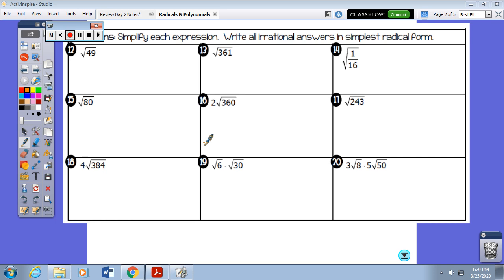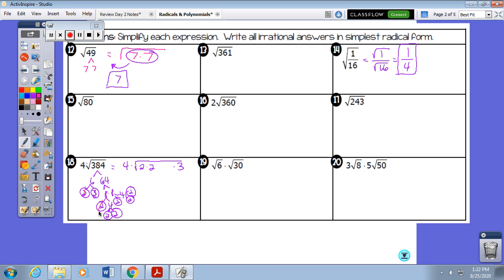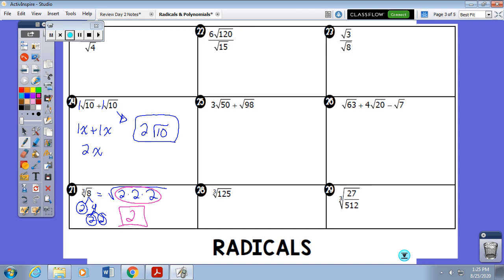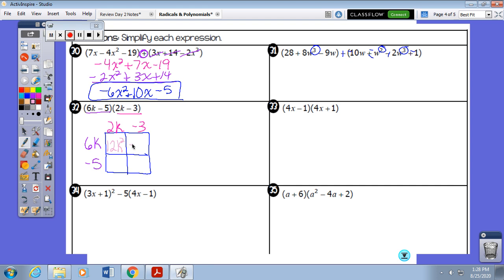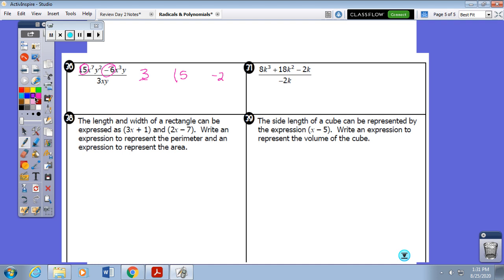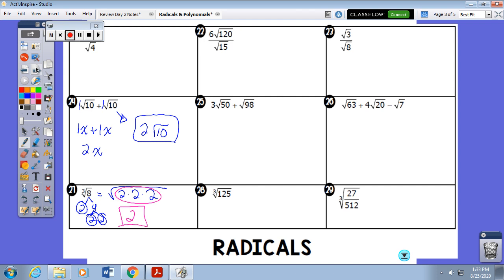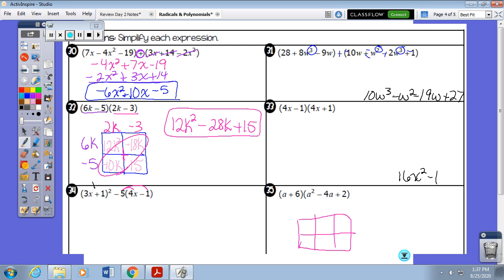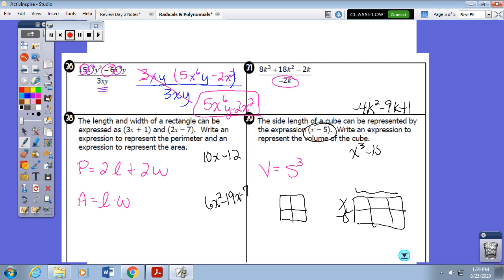Flip Book: Radicals & Polynomials